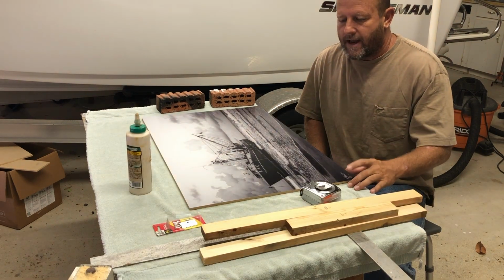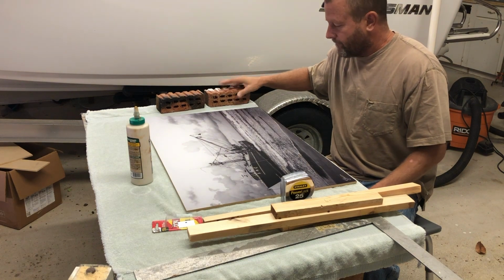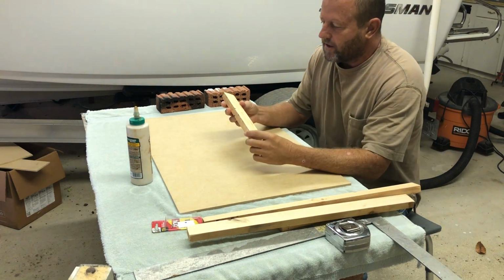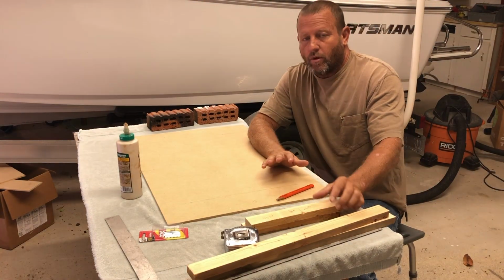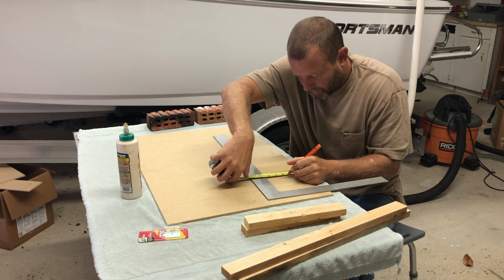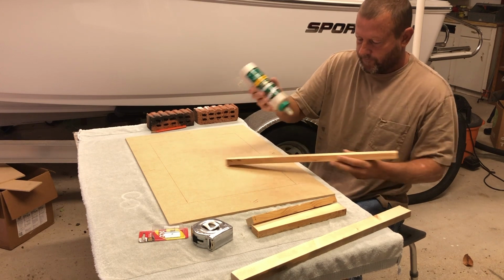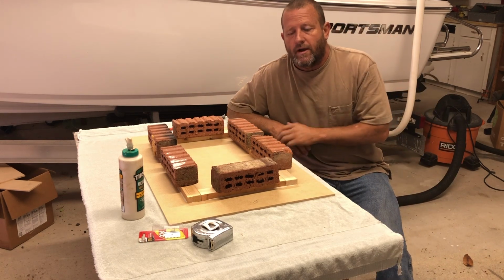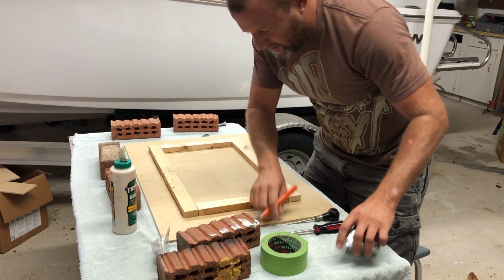DIY Floating Photo frame cheap easy professional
How to make a floating picture frame cheap easy and professional. the best way to display your photography